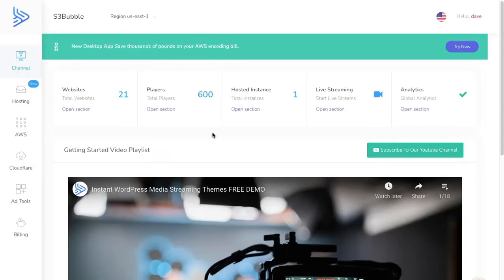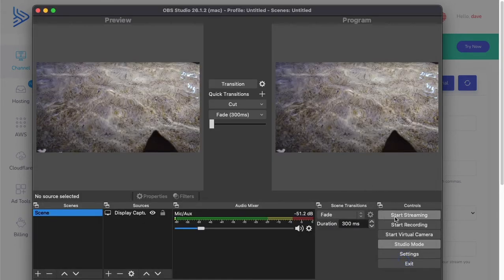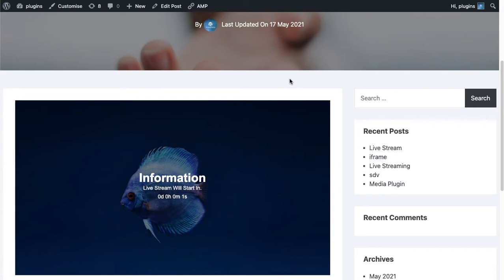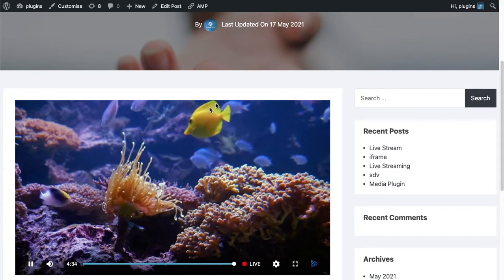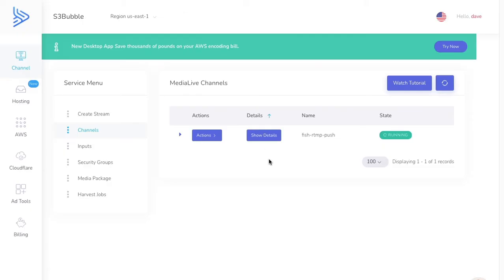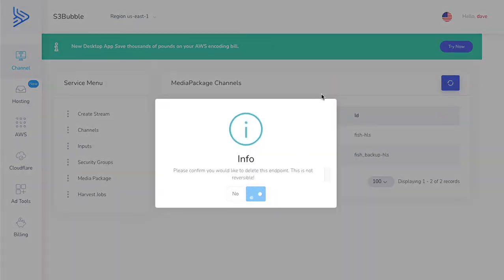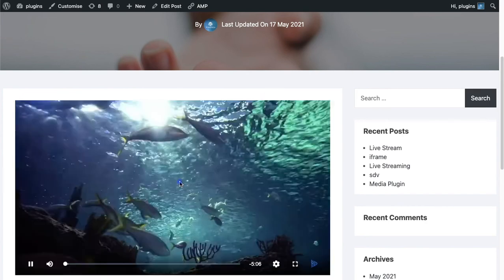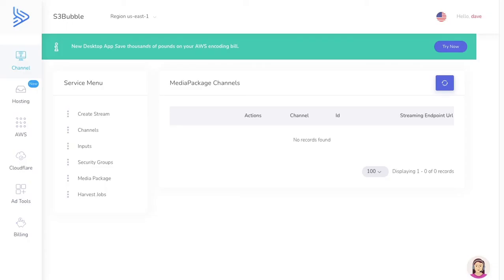AWS Live Streaming Simplifyed - OBS Live Rewind Package & Harvest VOD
In this video we demonstrate how we have simplified the AWS MediaLive streaming setup.

We create MediaLive channel through s3bubble this create everything needed for our live stream.

We add start and end time for our stream to allow for live rewind and playback if the start of the stream has been missed.

This is then stored in MediaPackage for VOD playback with the stream has finished.

We then harvest this job and store over stream for playback from and AWS S3 bucket connected to a Cloudfront Distribution.

Great very powerful setup perfect for sports.